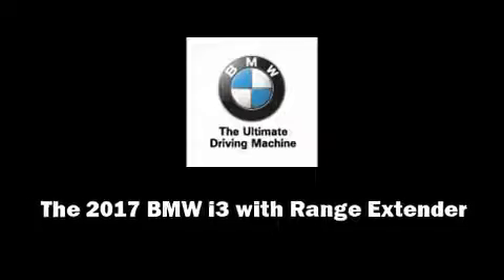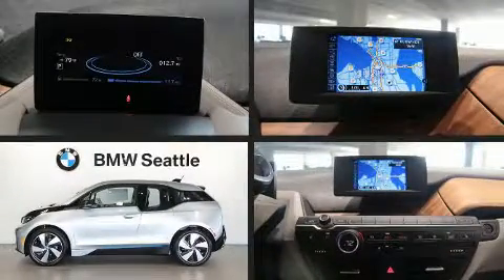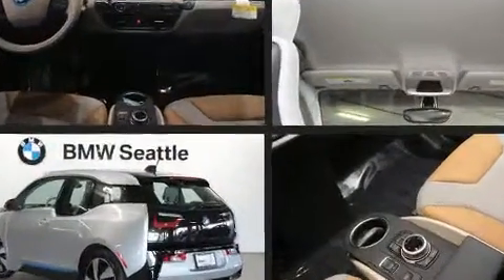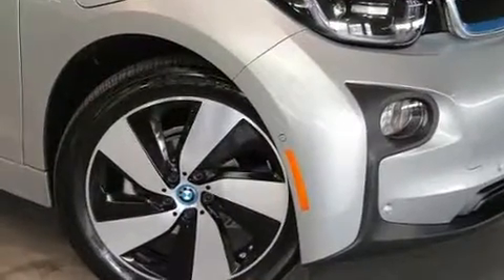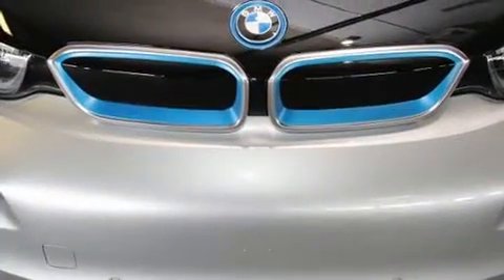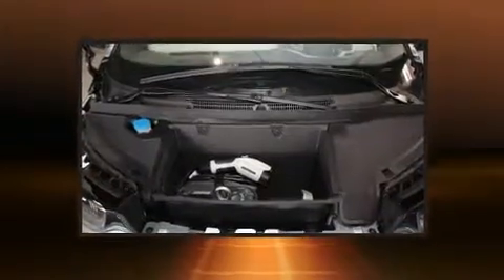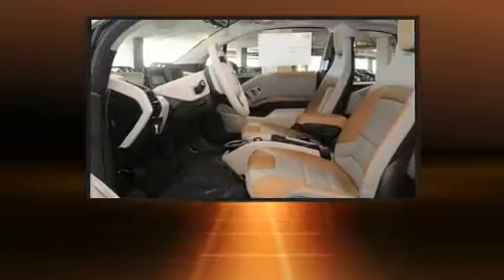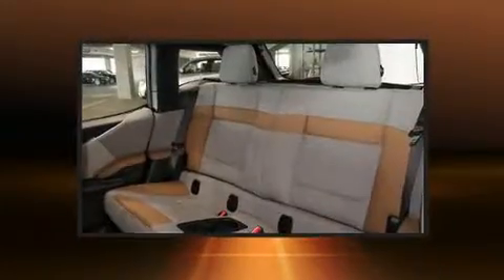2017 BMW i3 with Range Extender 94 Ah in Seattle, WA 98134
BMW Seattle
1002 Airport Way S.

This 4 door, 4 passenger sedan is waiting for you to take home! Comfort and convenience were prioritized within, evidenced by amenities such as: delay-off headlights, an automatic dimming rear-view mirror, heated seats, tilt and telescoping steering wheel, turn signal indicator mirrors, power windows, and much more. BMW ensures the safety and security of its passengers with equipment such as: dual front impact airbags with occupant sensing airbag, head curtain airbags, traction control, brake assist, a panic alarm, an emergency communication system, and 4 wheel disc brakes with ABS. With electronic stability control supplementing mechanical systems, you'll maintain precise command of the roadway. Our knowledgeable sales staff is available to answer any questions that you might have. They'll work with you to find the right vehicle at a price you can afford. Please don't hesitate to give us a call.